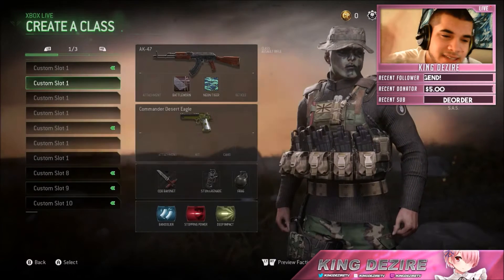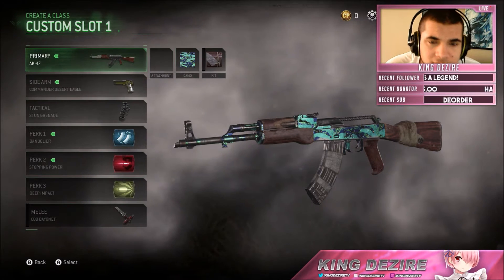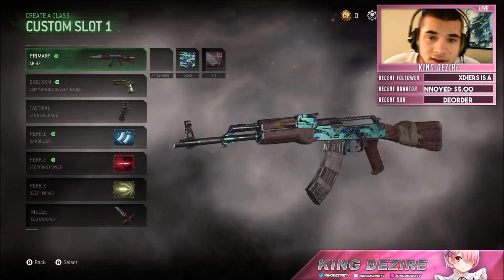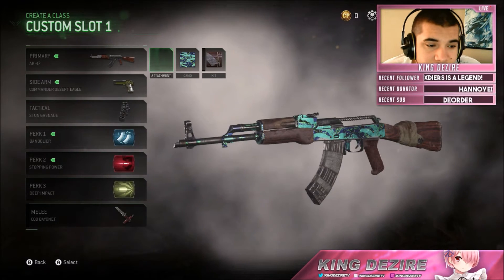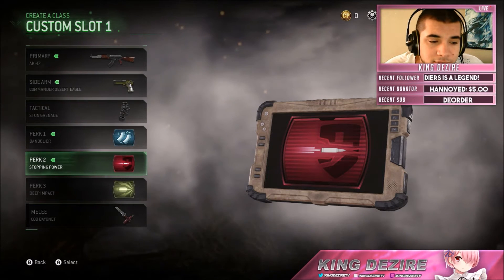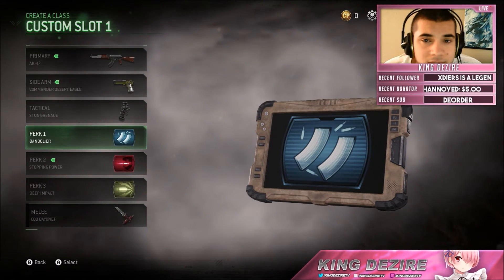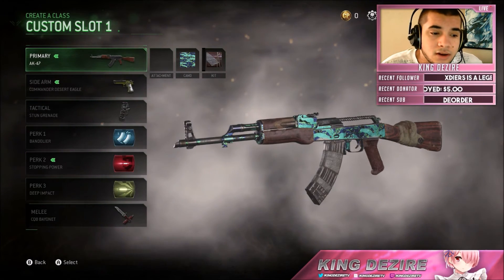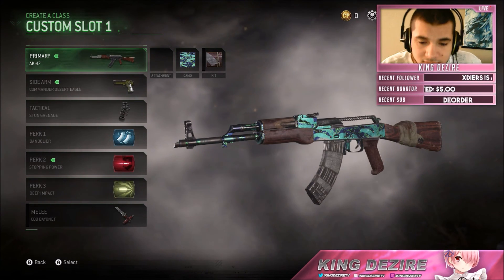AK-47 BEST CLASS SETUP! MWR BEST CLASSES! #3